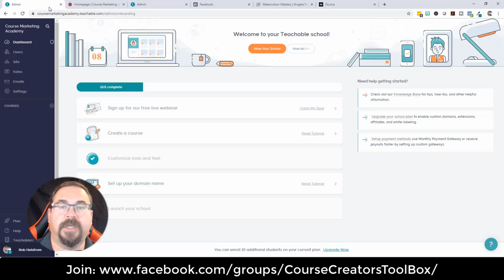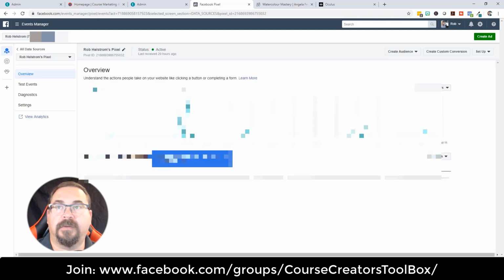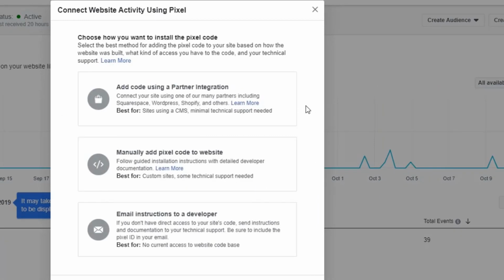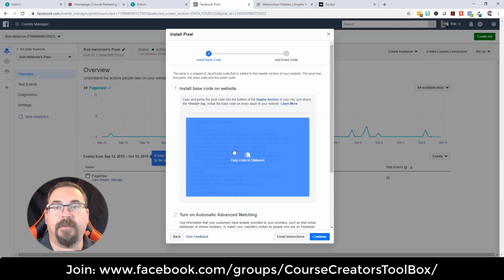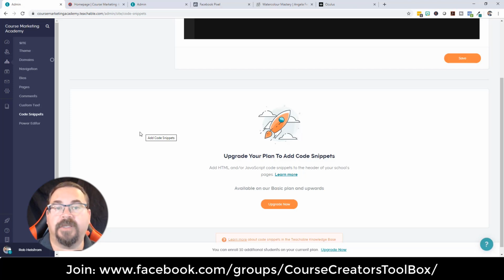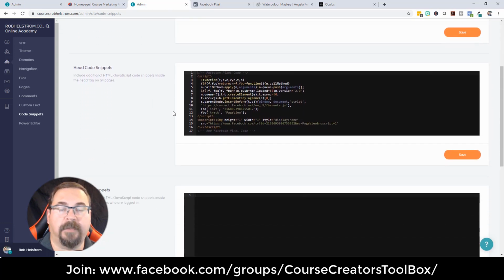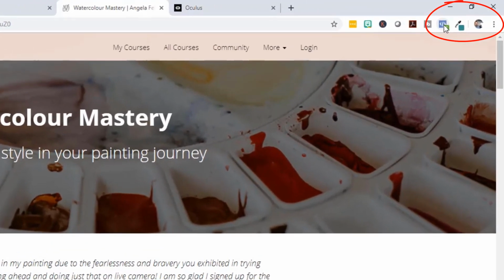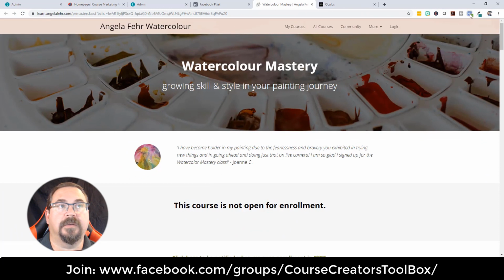How to Add a Facebook Pixel to your Teachable School(step by step tutorial)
Your should install a Facebook Pixel as soon as possible to help with your course marketing even if your not ready to sell your online courses yet. Links to resources below.